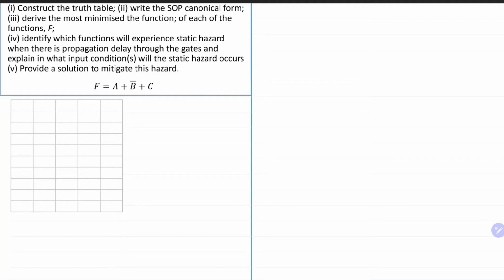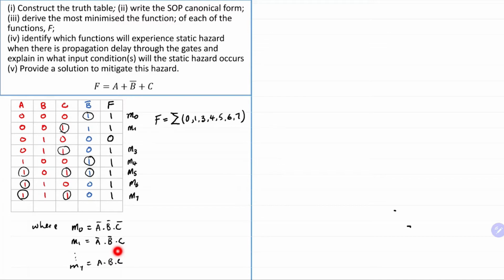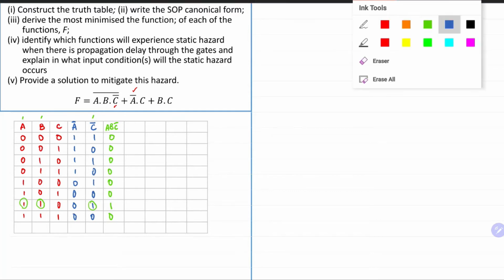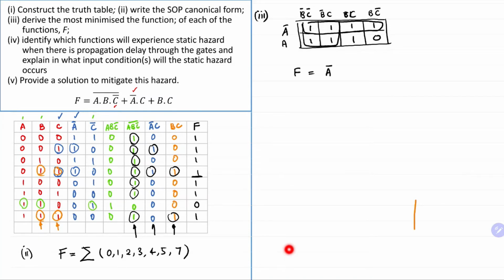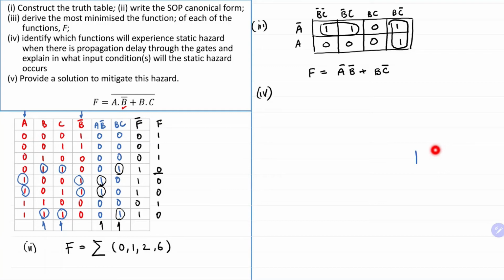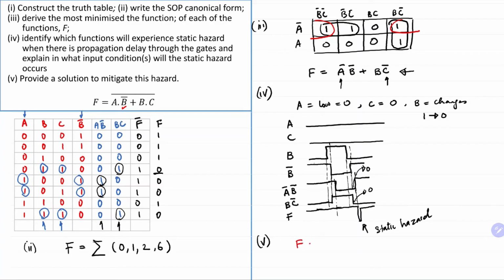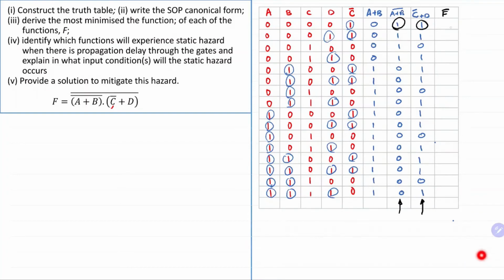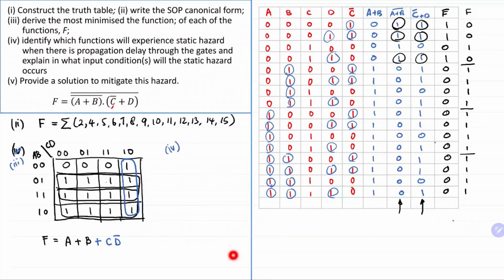Solved Example on Combinational Logic 1